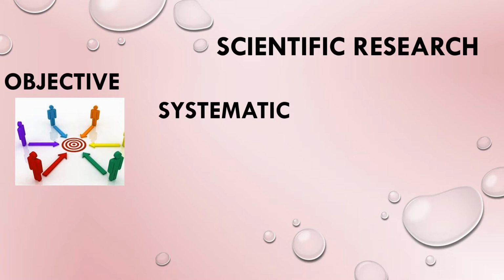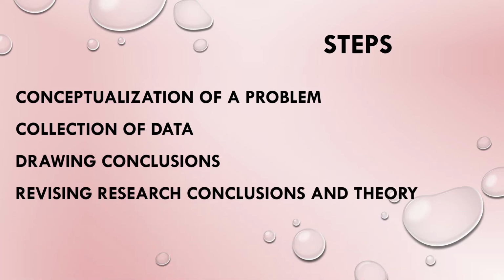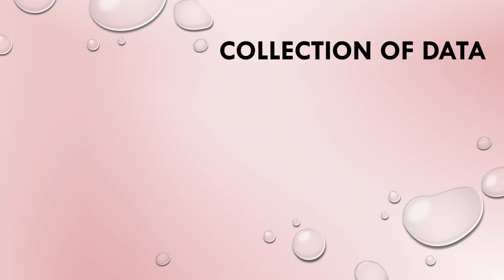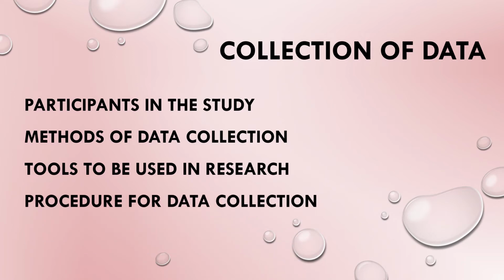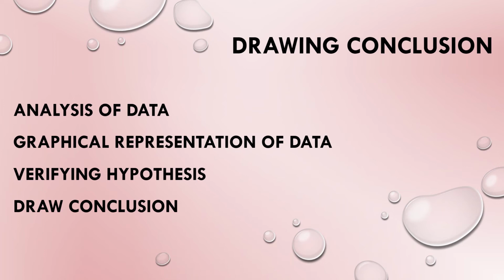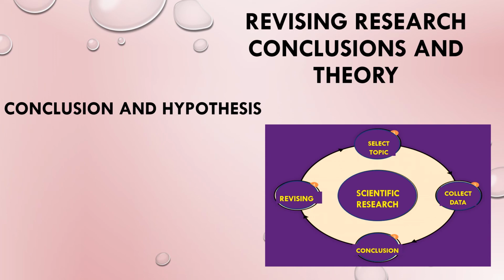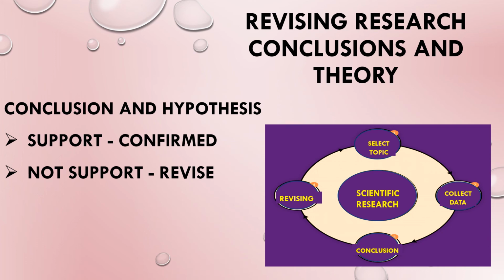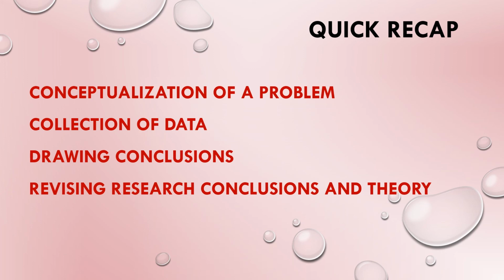CLASS-11,PSYCHOLOGY,CHAPTER-2 Steps in Conducting Scientific Research.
CBSE/NCERT. Steps in Conducting Scientific Research. CLASS-11,PSYCHOLOGY,CHAPTER-2 This  channel release videos on  psychology and psychological disorders and other Master of Social Work topics. It is handled by MSW, MPhil graduate with PG in Forensic Psychology.